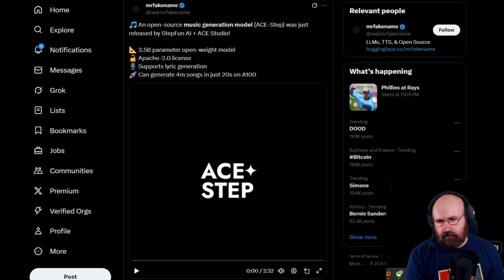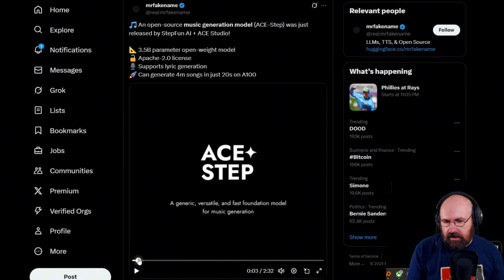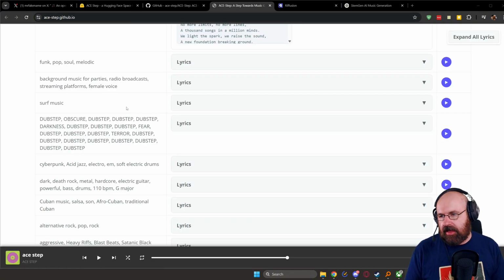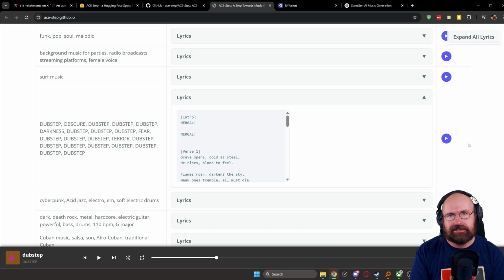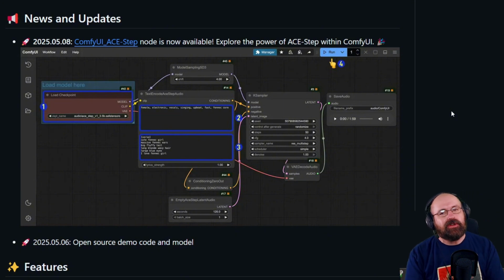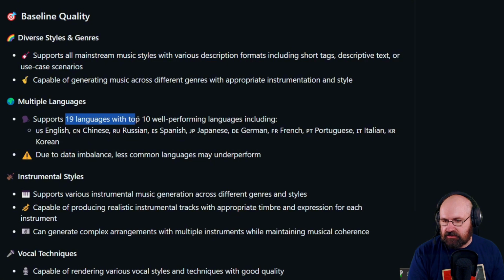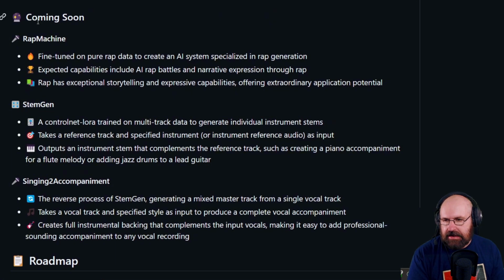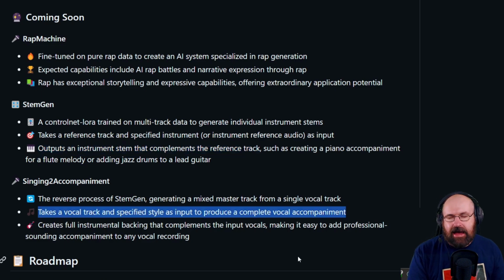FREE Music Generator That Will Blow Your Mind in 2025!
ACE Step is a Open Soruce AI Music Model with amazing abilities that is easy to finetune and create loras for. WIth ControlNet you can do really cool think like inpaint music, generate Stems and create full track from a voice input only.

00:00 Intro
00:23 ACE Step
03:00 Demo Songs
07:12 Online Demo FREE
07:26 ACE ComfyUI
07:44 Render Time and Vram
09:06 Ace Step Functions